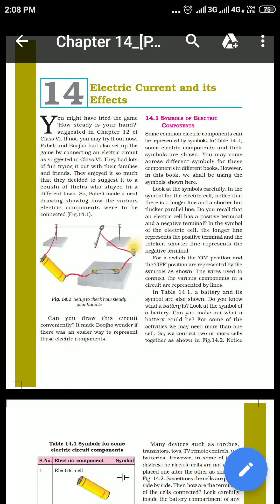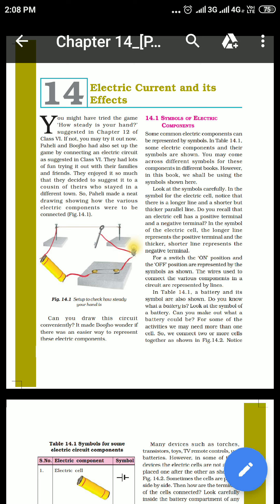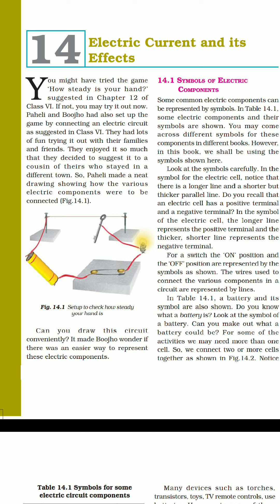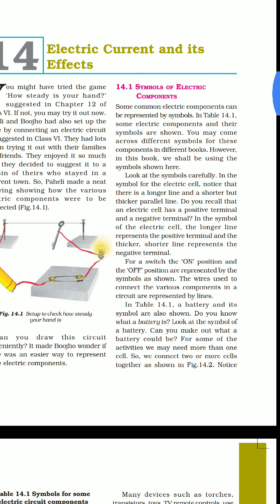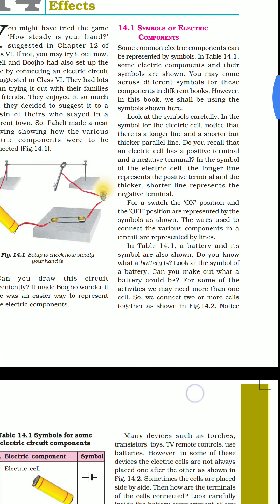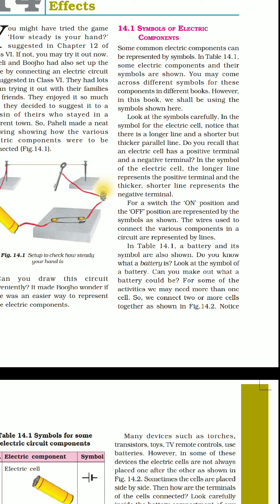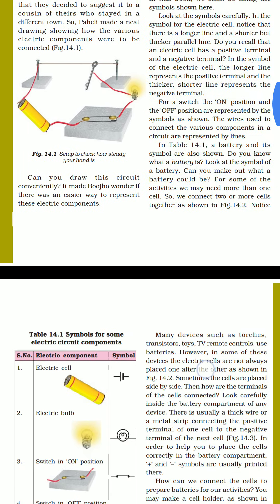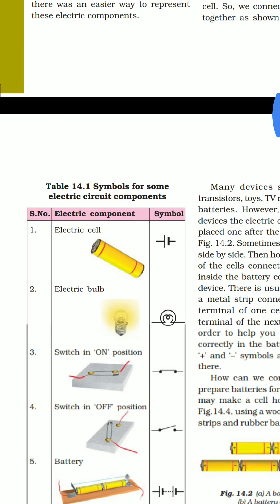Electric current ad it's effects